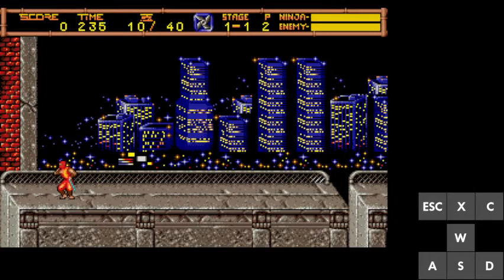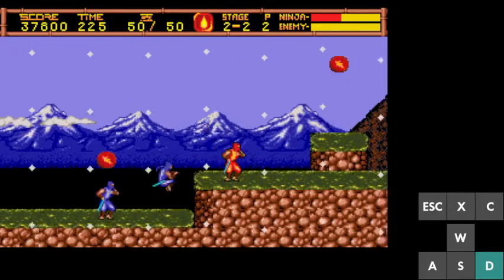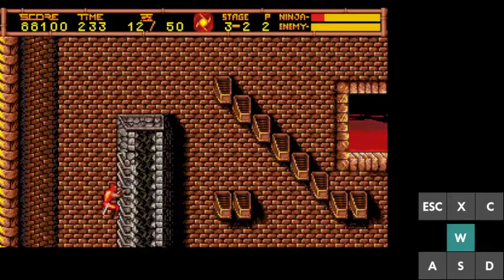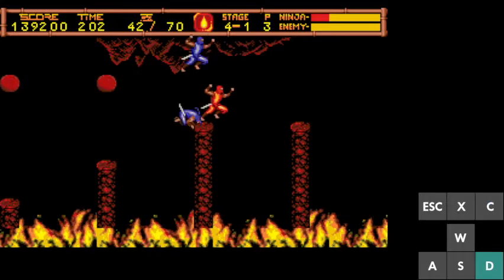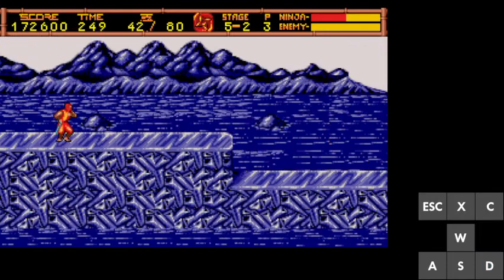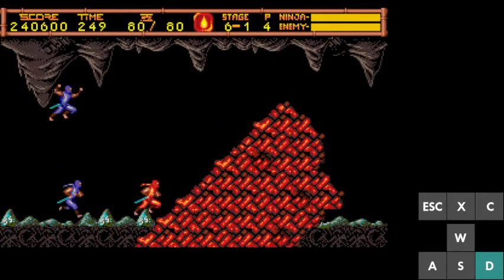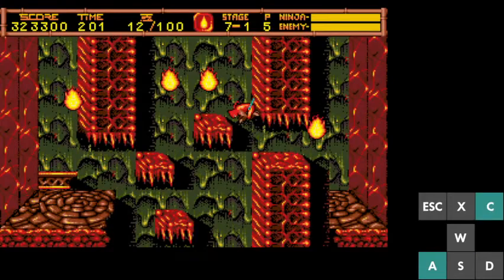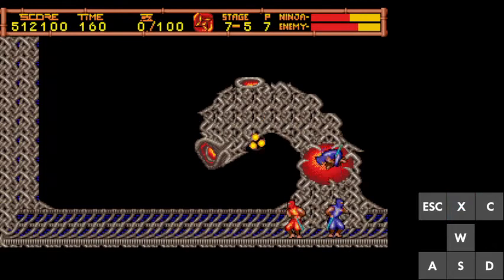Ninja Gaiden 2 DOS Speed Strat Tutorial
It's already a bit obsolete (there's a way to save 10 seconds in 2-2 that isn't covered), but this is the ultimate speed strategy guide to Ninja Gaiden 2 DOS. Happy running! Times for the levels are below:

1-1: 15:00
2-1: 20:25
2-2: 23:07
3-1: 32:10
3-2: 46:09
4-1: 1:00:18
4-2: 1:19:17
5-1: 1:33:47
5-2: 1:42:37
6-1: 2:09:23
6-2: 2:20:10
7-1: 2:22:55
7-2: 2:39:30
Final Boss: 2:51:11